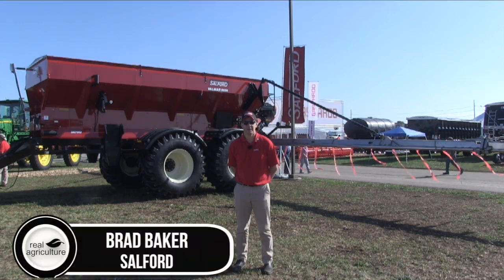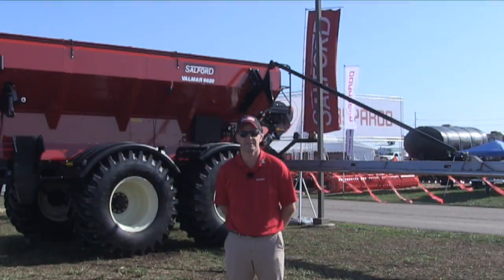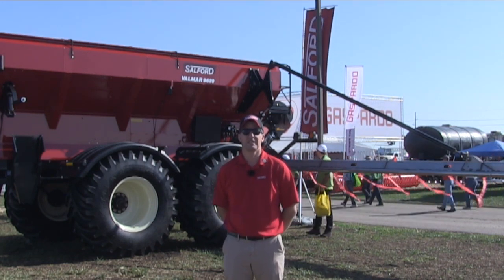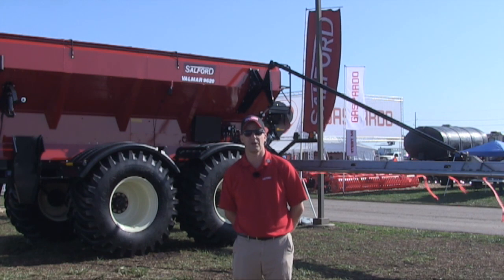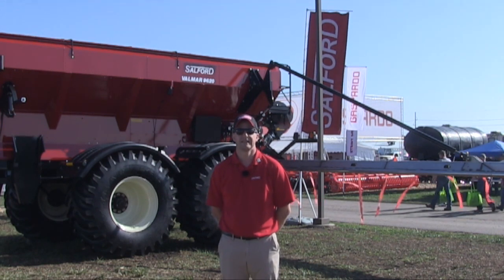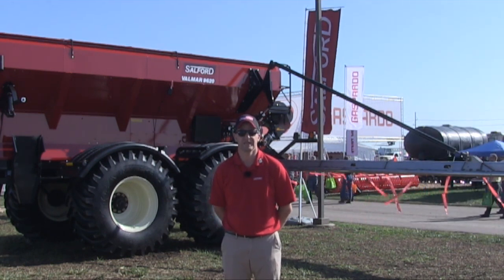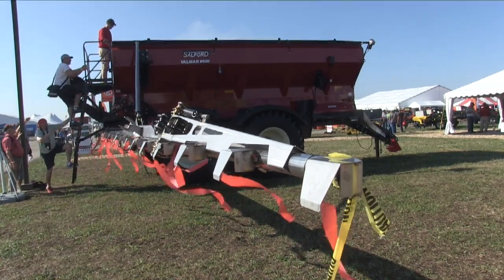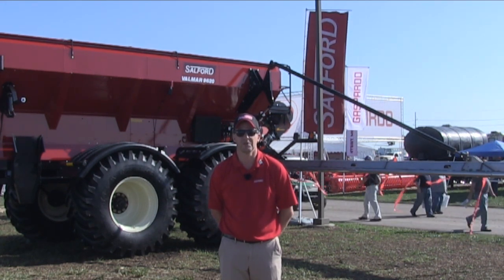Salford intros the Valmar 9620, high capacity addition to the Air Boom line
The newest addition to Salford’s Valmar Air Boom line features a 660 cubic foot hopper, and 70 foot hydraulic booms, allowing it to cover at least 110 acres per hour, with less time needed to re-fill. In addition, the machine is ISOBUS compatible, allowing operators to follow prescription maps with sectional control.